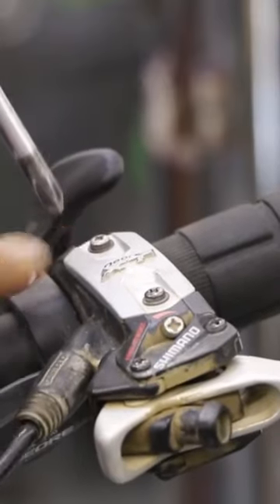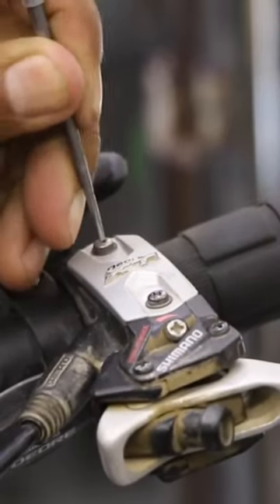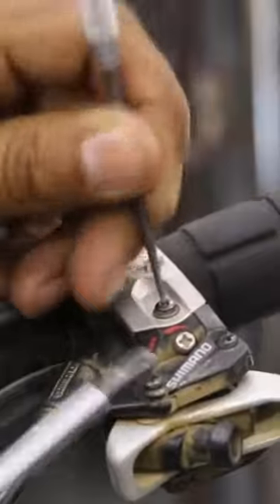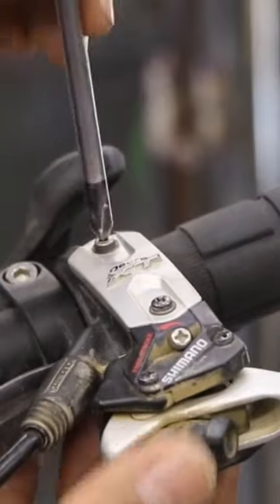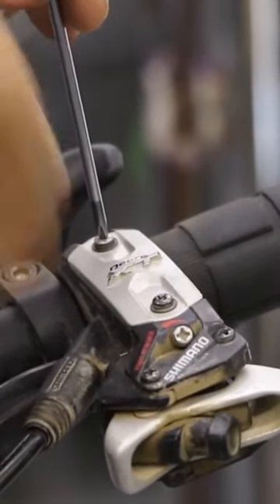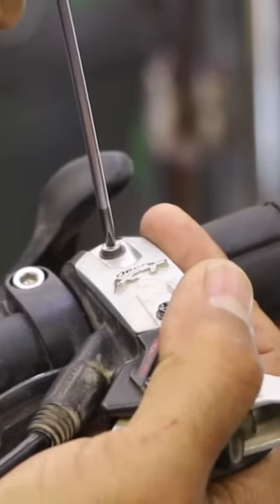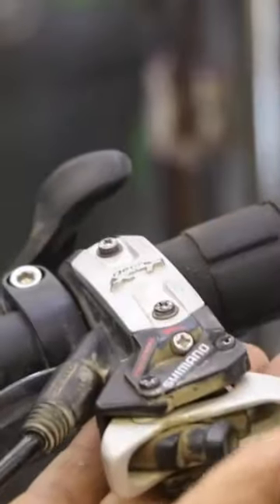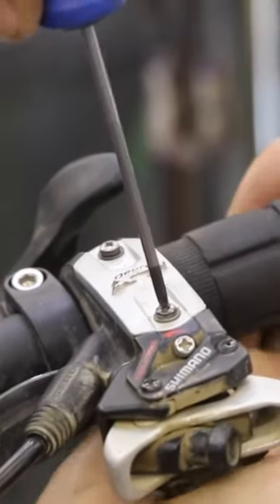Clean screw head and apply downward pressure.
Hands-on Bike Mechanic School located in San Jose, CA. Small, intimate classroom setting with a flexible schedule available to all. Each individual can have a customized learning experience.